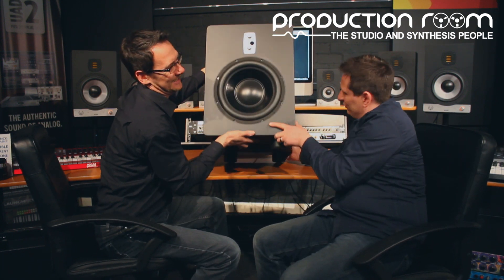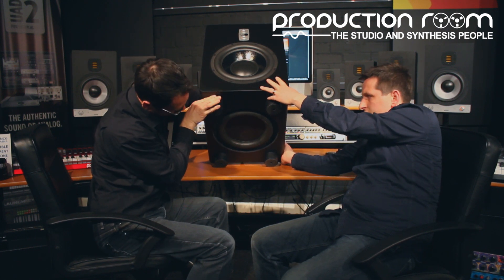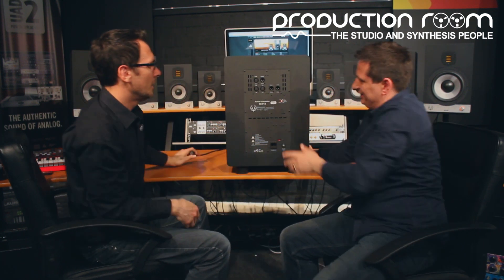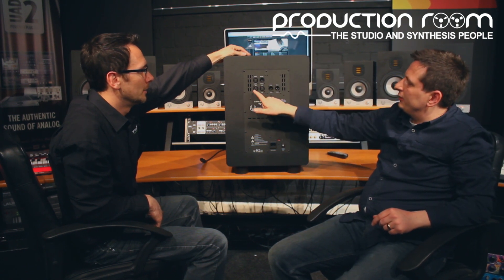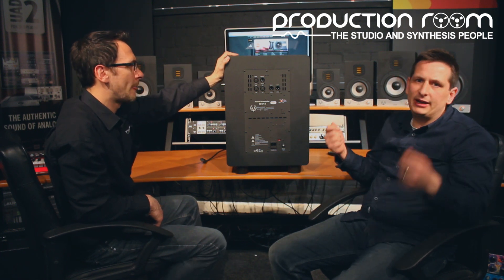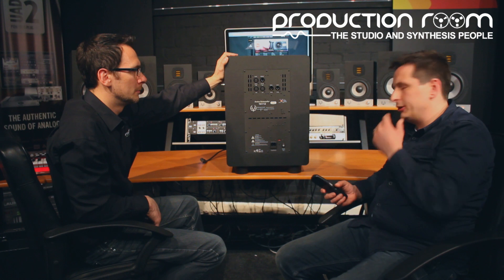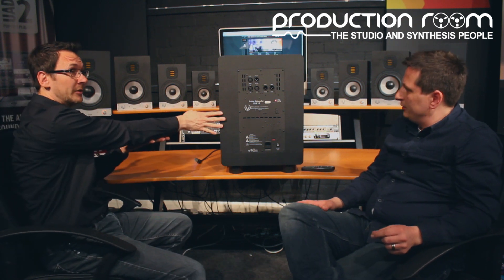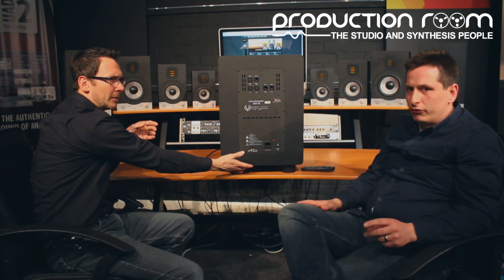Eve Audio TS112 Sub Woofer Review at Production Room Leeds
Overview of the Eve Audio TS112 Active Sub Woofer at Production Room Pro-Audio store in Leeds, England

You can rest assured that when you buy a TS (ThunderStorm) subwoofer from EVE Audio, you will be getting a first grade product that delivers adequate and precise control over the bass frequencies in your room, coupled with very low port noise distortion. Your system will sound as a whole, not just a sum of parts.